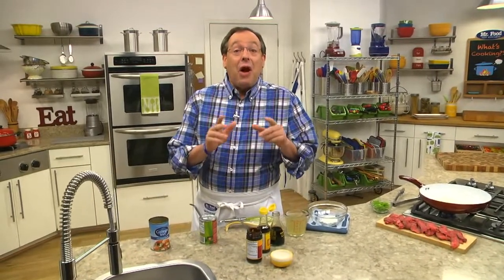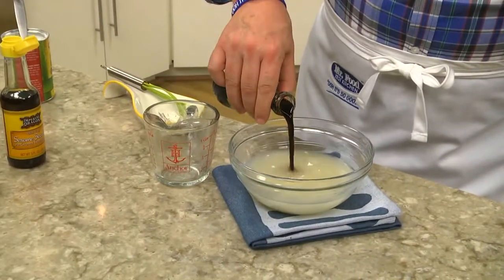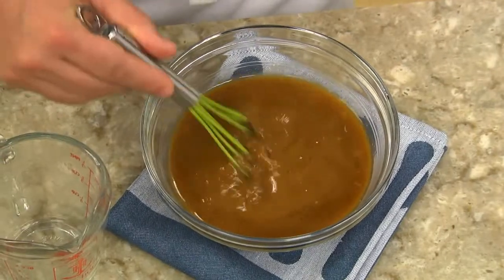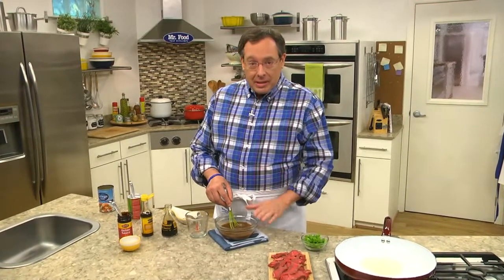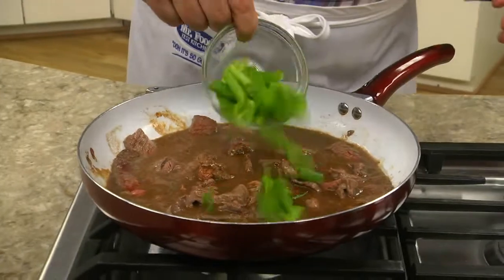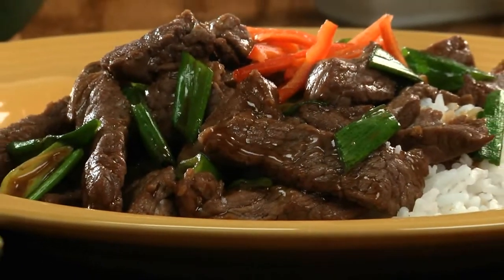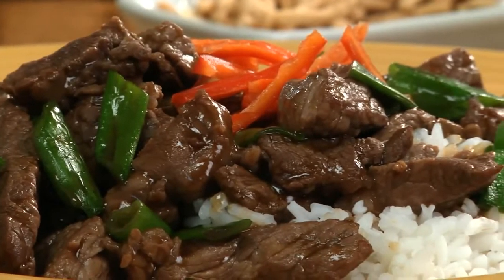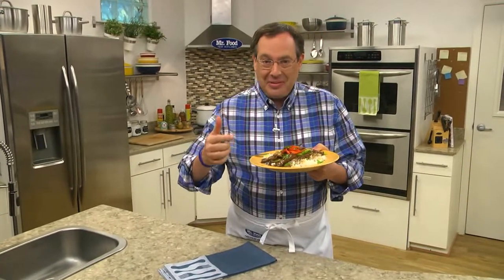Mongolian Beef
Big flavor, little time. Now that's a combination we will always love. This Mongolian Beef recipe is a take-out classic. Grab your chopsticks (or your forks, if you prefer) and chow down on this tasty, homemade dish with your family.